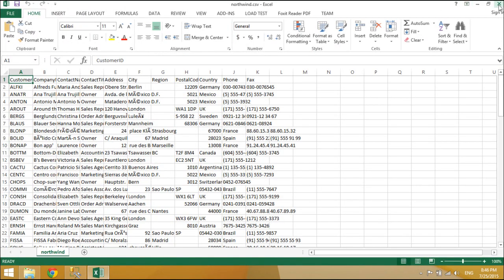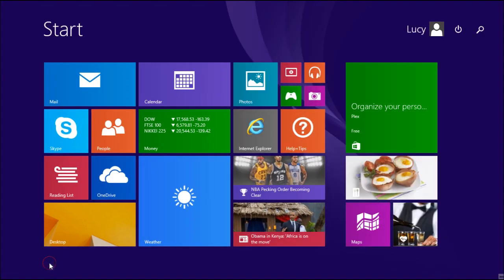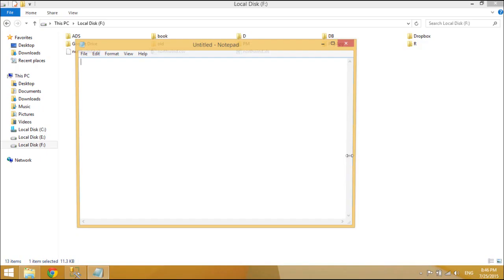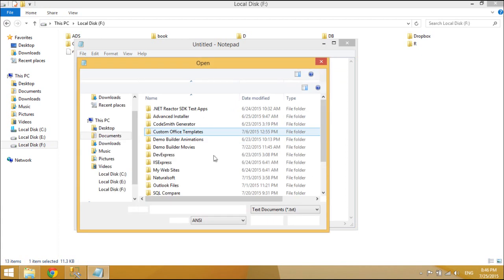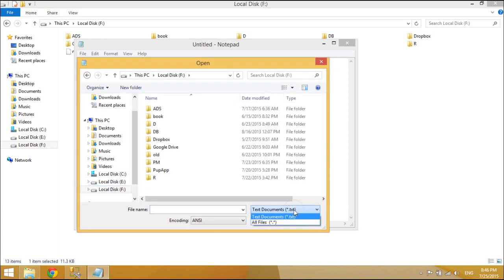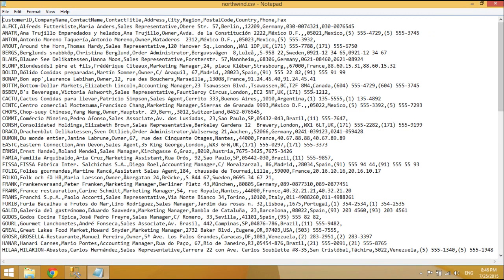SQL Server - How to export data to *.csv file | FoxLearn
This video shows how to export data to *.csv file from sql server. This is the best way to learn c# for beginners